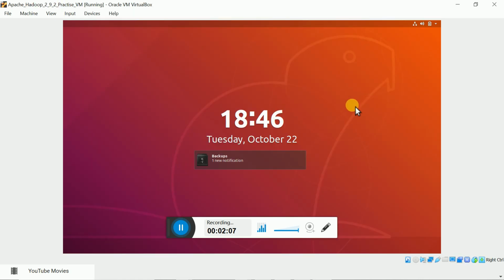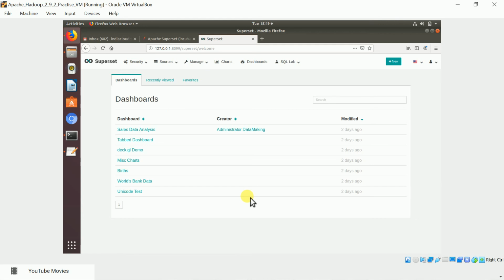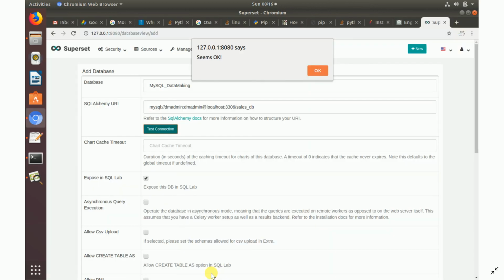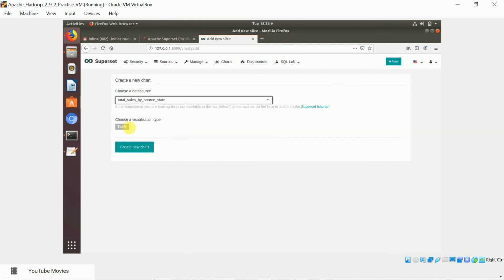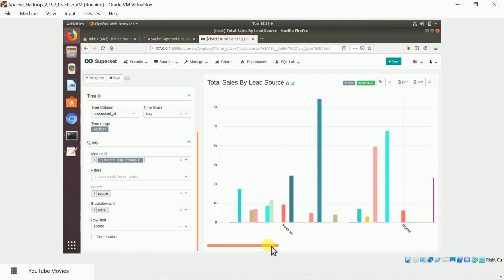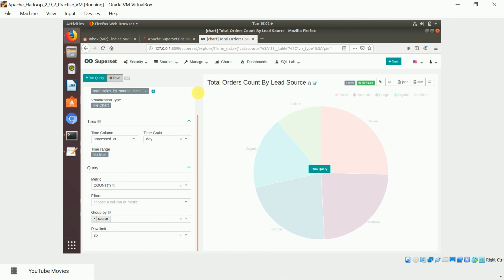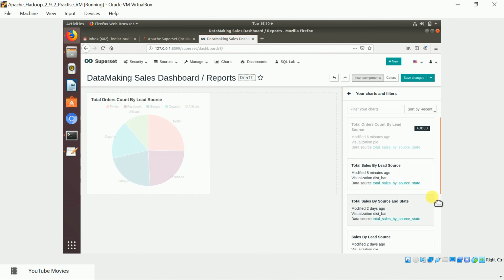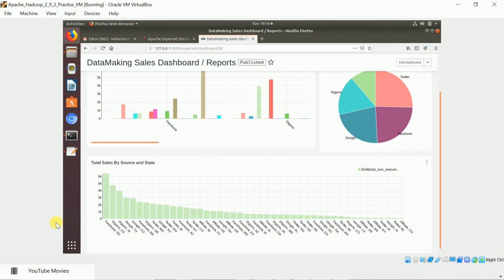Real-Time Spark Project | Real-Time Data Analysis | Dashboard in Superset | Part 7 | DM | DataMaking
Data Engineering Case Study/POC Projects: Please watch the complete video series of this project, to explore more details on this project.

New Apache Spark Project: Building Real-Time Sales Dashboard using Apache Spark, Apache Kafka and Python Django

Hi Friends, we are giving FREE offer for our course till tomorrow(upto 23:59 PM), this exclusive offer only for DataMaking channel's learners & supporters 🙏

Development Environment as Virtual Machine(VM) for FREE:
You can get it from the below Url

Happy Learning!